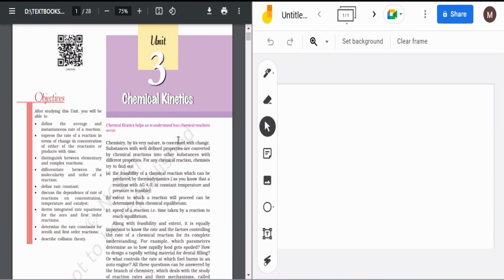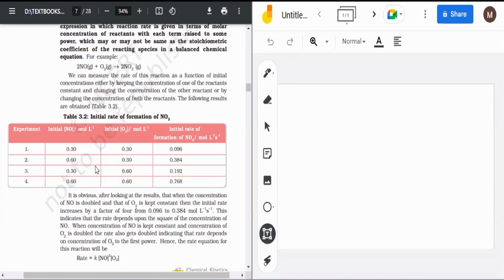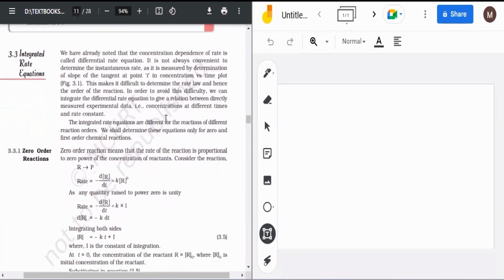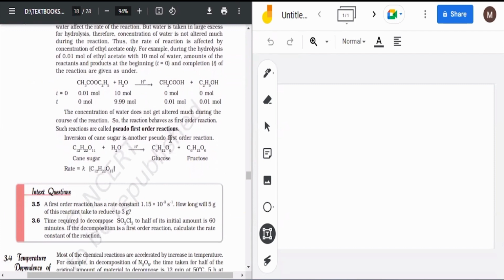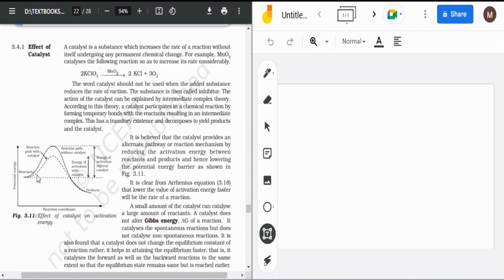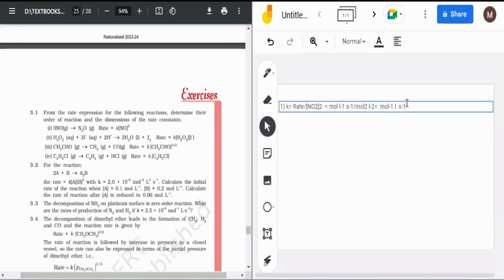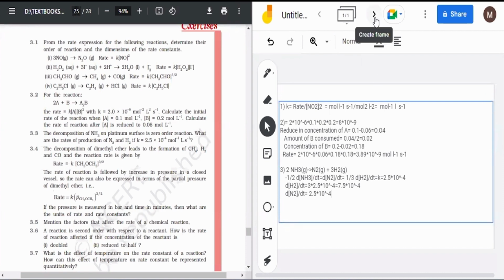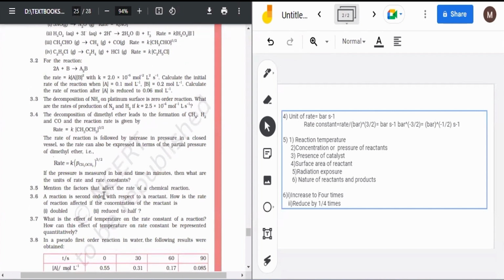Chemical Kinetics Part 1 | NCERT Solution | Chemistry XII | Mayank Jhunjhunwala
Expert Guidance: Learn from top IIT and AIIMS achievers.
Comprehensive Coverage: No gaps in your understanding.
Step-by-Step Solutions: Easy-to-follow for better retention.
Free Access: High-quality education for all.